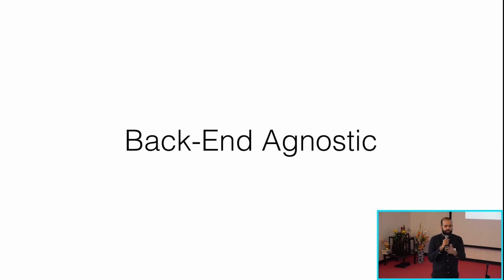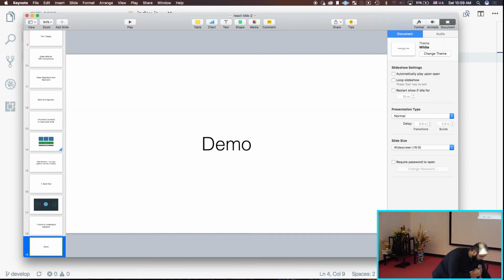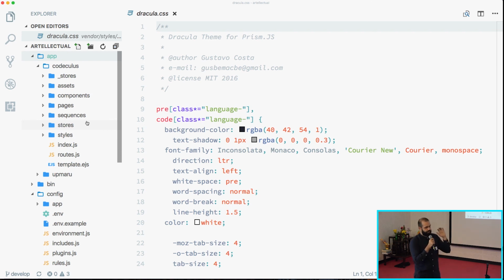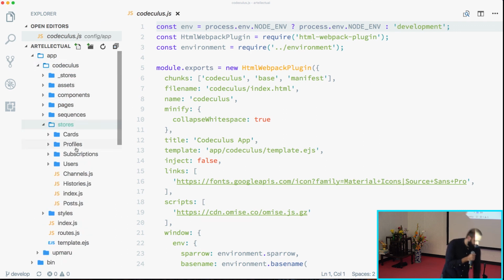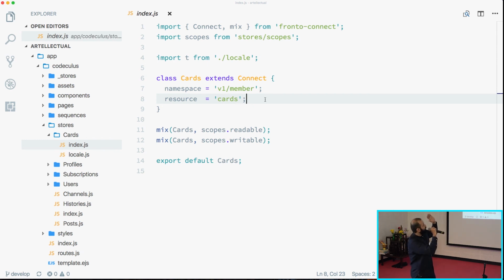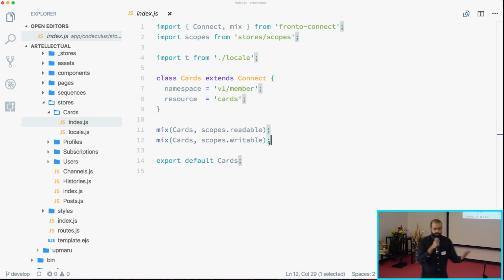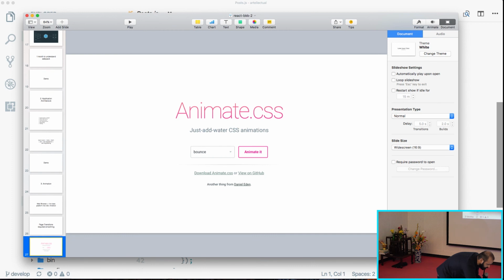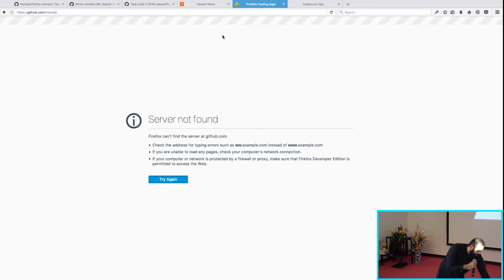Scalable React app architecture [React Bangkok 2.0.0]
A collection of things I've learned building single page application using React, and what I did or am doing to solve the problem I faced.

Speaker
Zack Siri (Founder at Artellectual)

ติดตามกิจกรรมอื่นๆของสมาคมโปรแกรมเมอร์ไท­ยได้ที่
ติดตามกิจกรรมอื่นๆของกลุ่มผู้ใช้ ReactJS ได้ที่